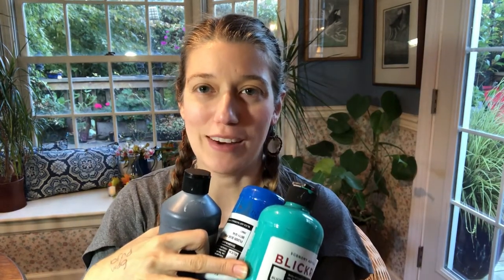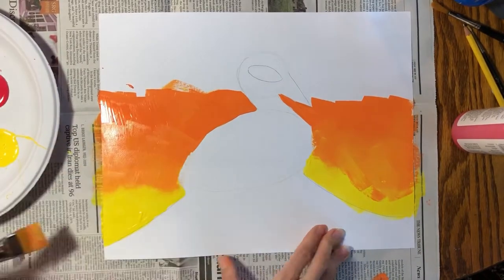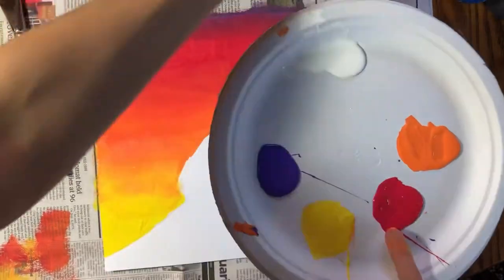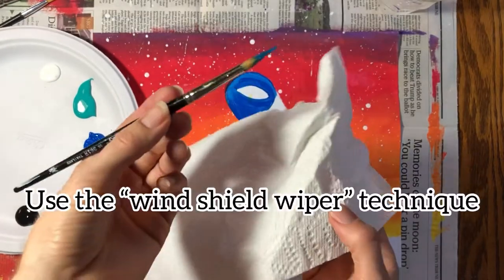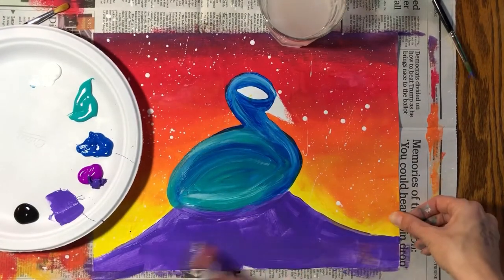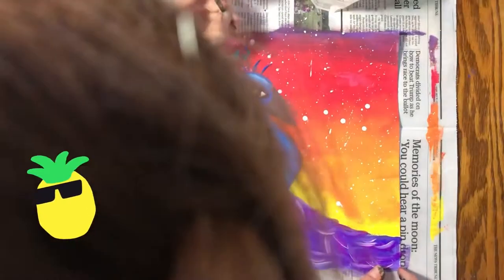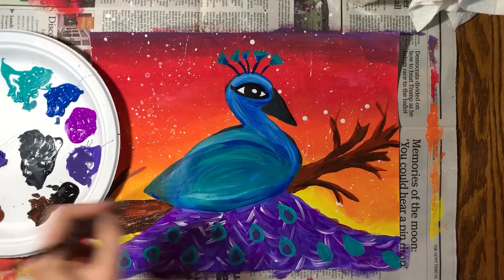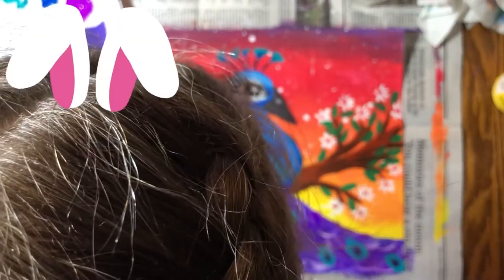Paint this Peacock | Acrylic Paint Tutorial for Beginners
Learn how to paint a peacock using acrylic paint. This is a fun and easy art tutorial for all ages and skill levels. Adults as well as kids will enjoy making this painting. It's easy enough for complete beginners. Even my aunt made this painting (total non-artist) and it turned out great. If she can do it, so can you. Enjoy!

This project is based on a painting by artist Areej Lawen.

*Time Stamps*
0:00 Intro to Peacock Painting - Easy Tutorial
0:08 Materials that we will use for this project
0:35 How to draw a peacock
1:04 How to paint your background with sunset colors
1:14 How to blend acrylic paint in your background
2:11 How to add splatter paint stars to your background
2:52 How to select and pour your colors for the peacock
2:58 How to paint your peacock
3:11 How to clean your paint brush (without washing paint down the drain!)
3:57 How to paint the peacock tail
4:58 How to paint the crown feathers of the peacock
5:09 How to paint the eyes on the peacock tail feathers
5:20 How to paint a tree branch behind your peacock
5:50 Finishing the eyes on the tail feathers
6:01 Painting leaves and flowers on the branch
6:48 Adding finishing touches on the peacock's eye
7:04 Look at my finished peacock painting!

I offer live, online Art Workshops for kids and adults. All skill levels are welcome.

Materials used in this video:
newspaper
paper plate
cup of water
toilet paper or paper towels

Musical credits:

Musician: Rook1e

Musician: Rook1e

Musician: Rook1e